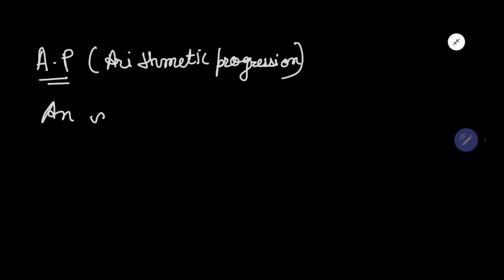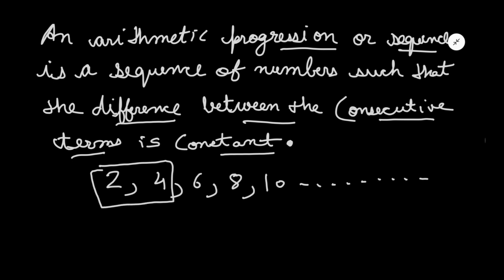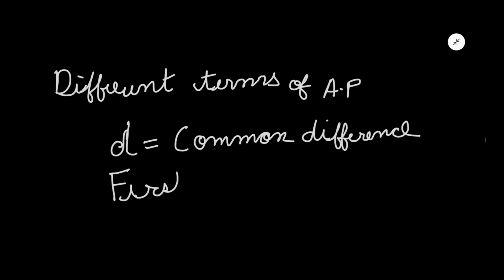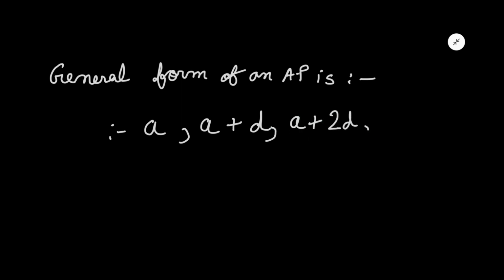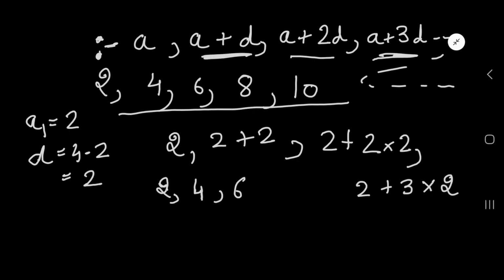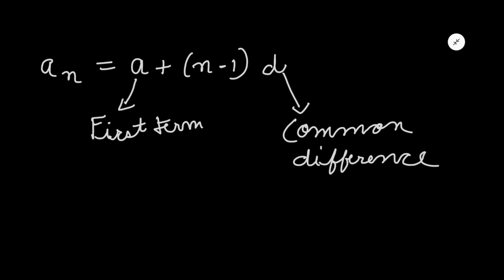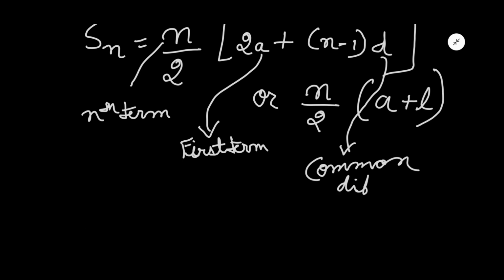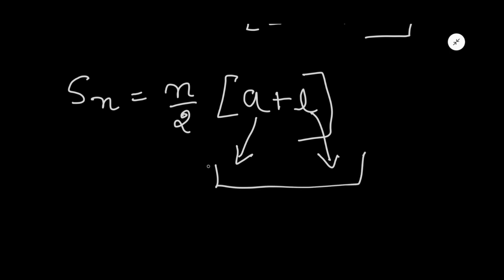Introduction to arithmetic progression